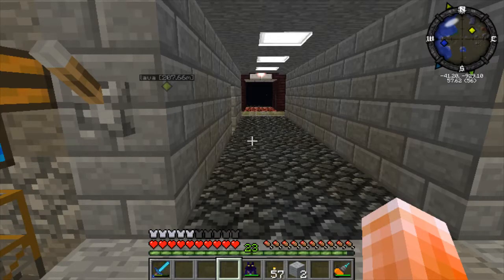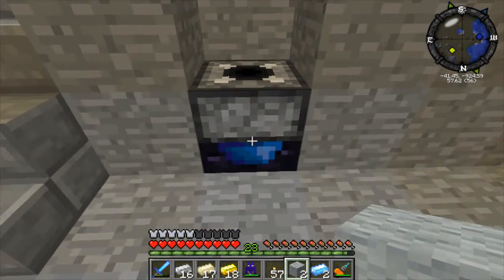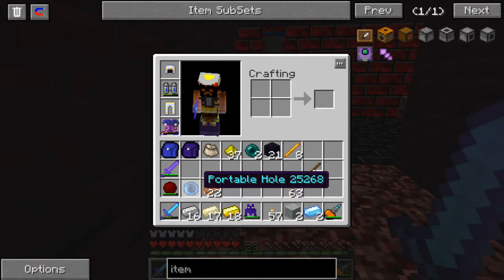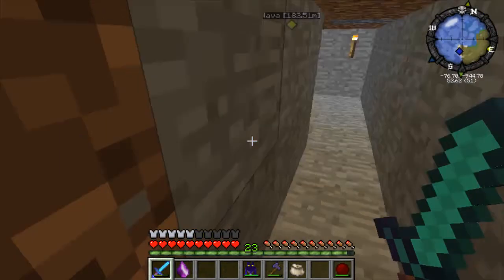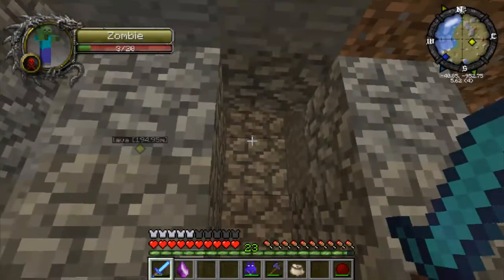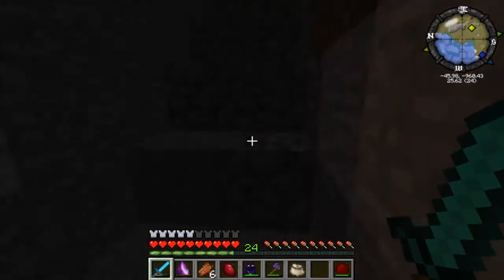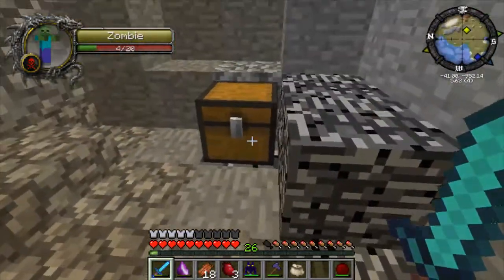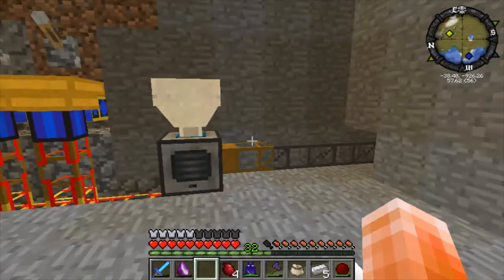Lets Play Minecraft FTB ep7: Things are going well!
Ello loyalies welcome back today i make some actual progress, soul shards sorting system mobs and other dimensions!